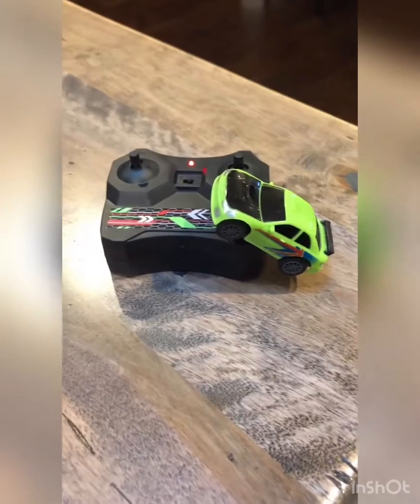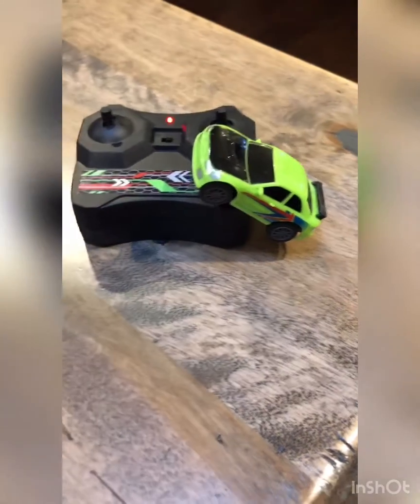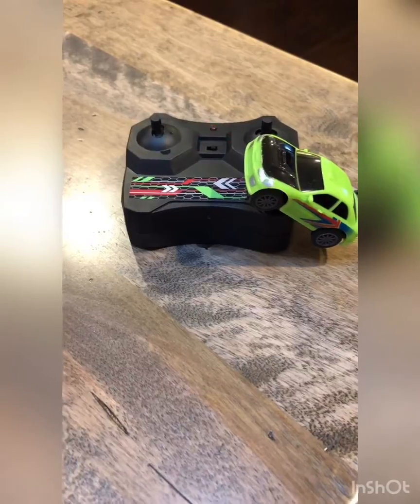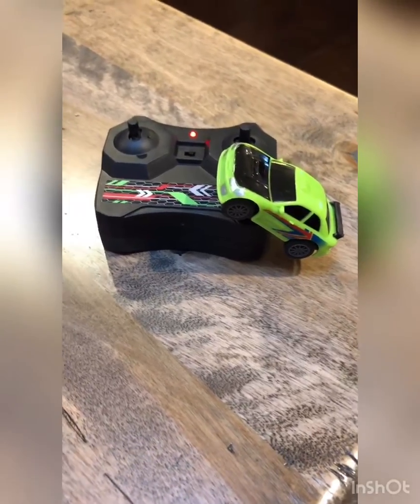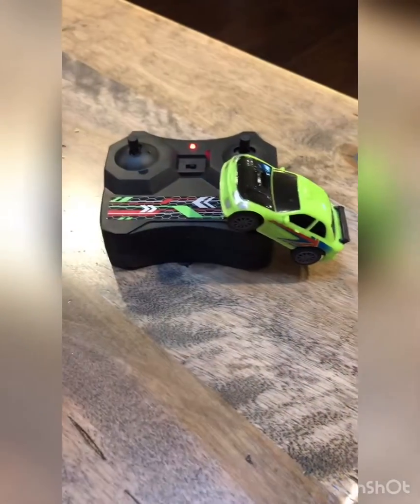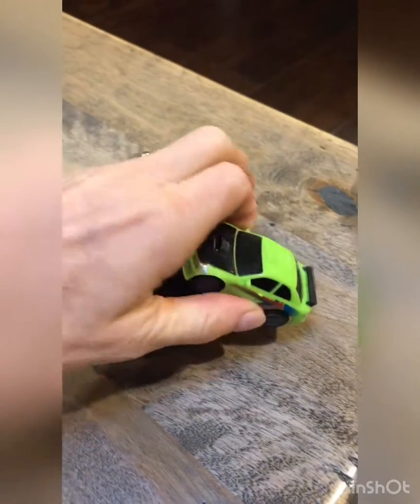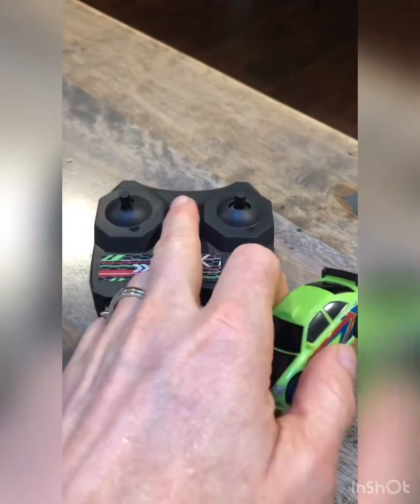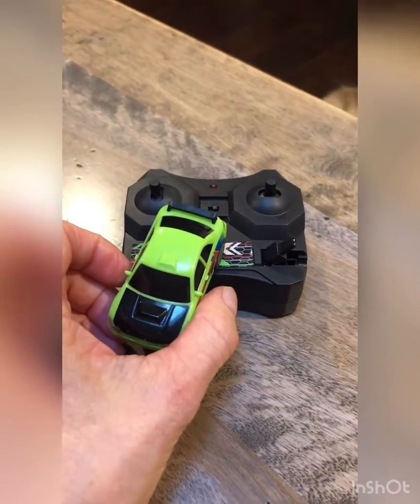Remote control car review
I normally don’t do toy reviews, but this one is worth mentioning!

Adventure Force Rapid Racer Radio Control Vehicle, Assorted Styles

Unfortunately, you cannot purchase the car version online. It is an in-store purchase only. However, you can purchase this other super cool looking version!😃